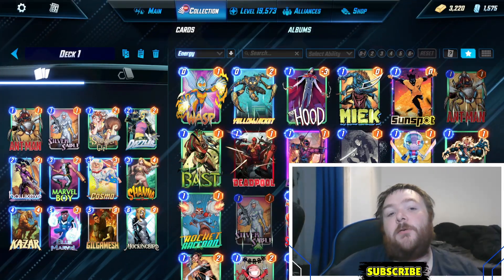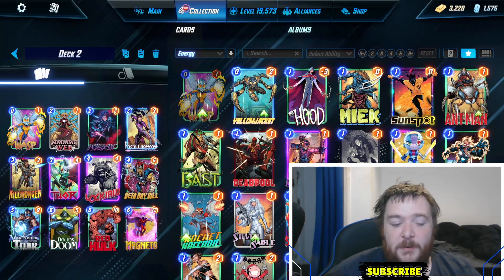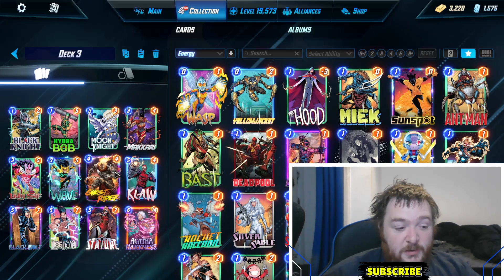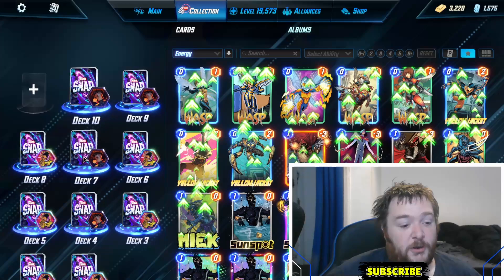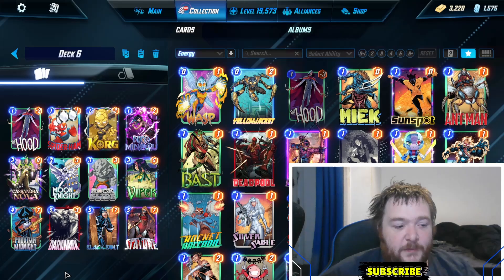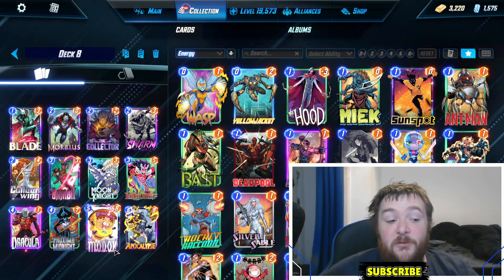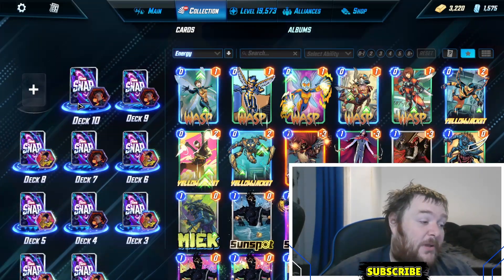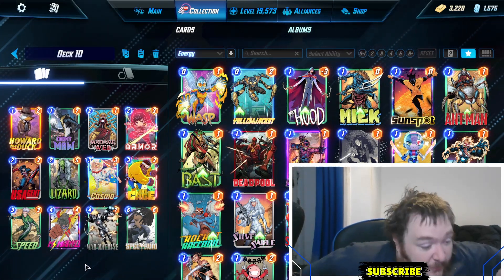New META Best Decks OF The Week - Weekly Report 36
new season new best decks

Timestamps